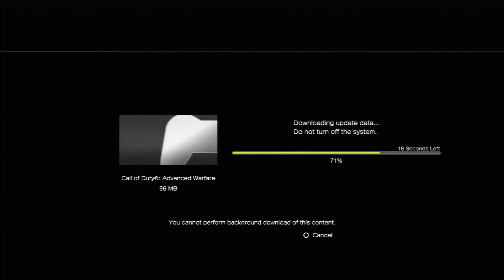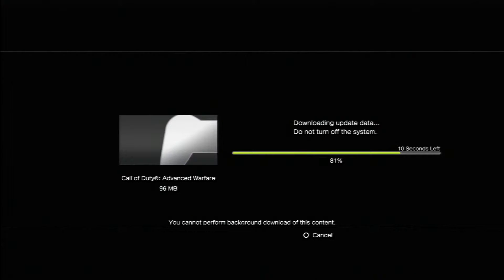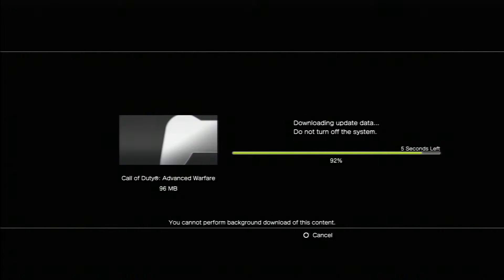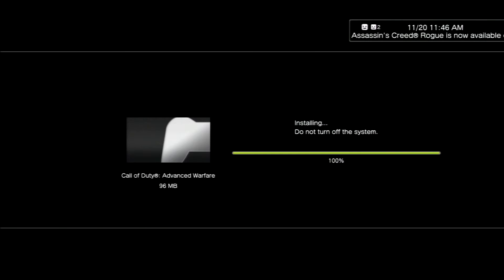Call of Duty: Advanced Warfare UPDATED FINALLY!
We are current with next-gen, FINALLY!